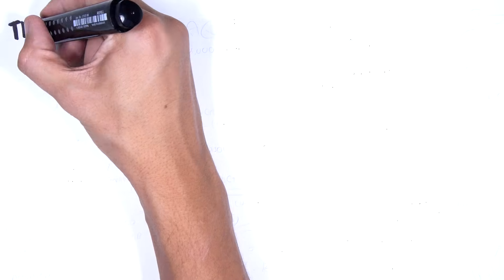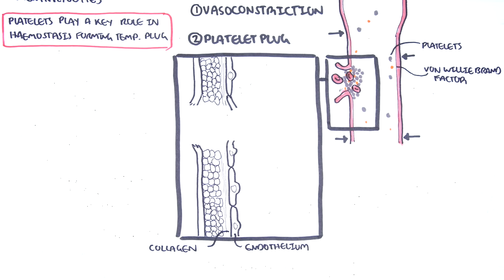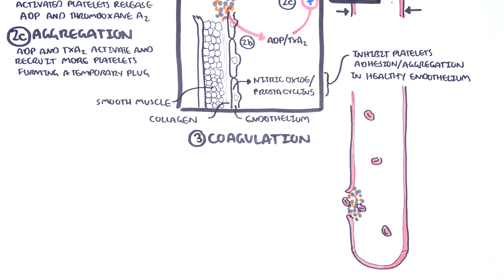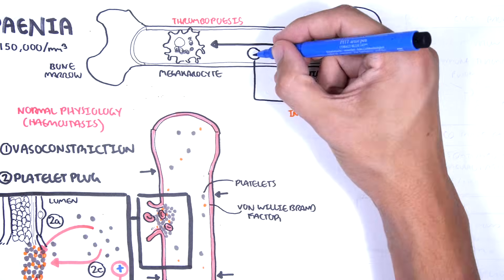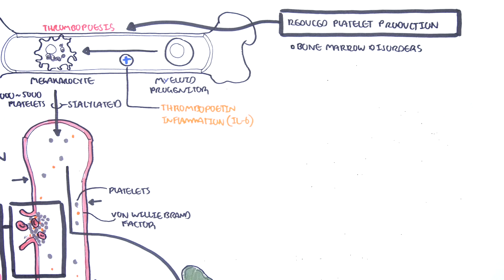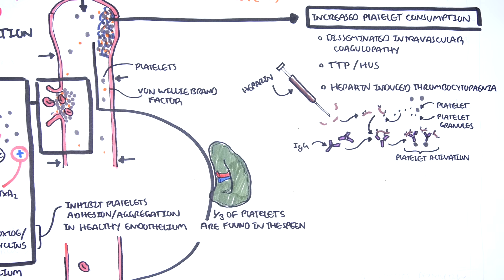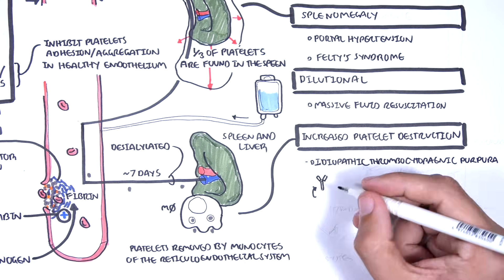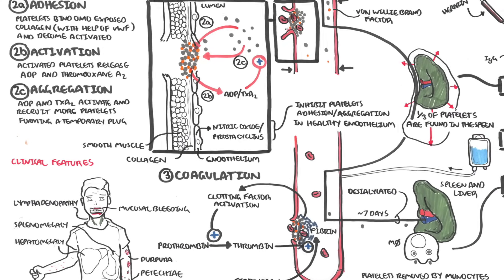Thrombocytopaenia (low platelets) Overview - platelet physiology, classification, pathophysiology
Learn the basics of thrombocytopaenia, including platelet physiology, classification, and the key mechanisms behind low platelet counts. This video breaks down common causes and how they affect clotting and overall hemostasis.